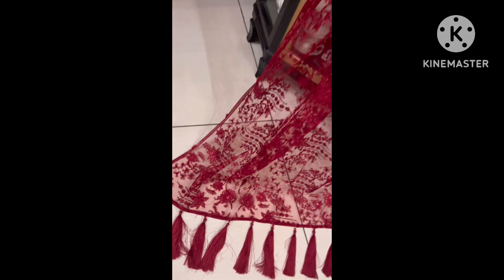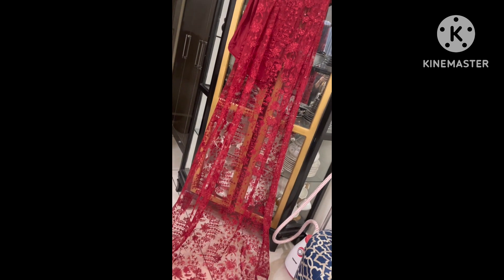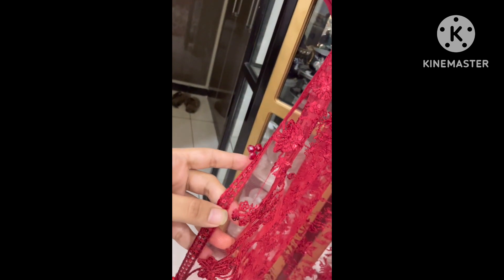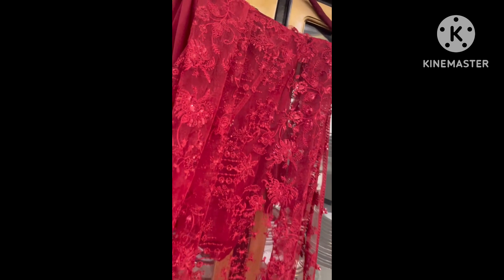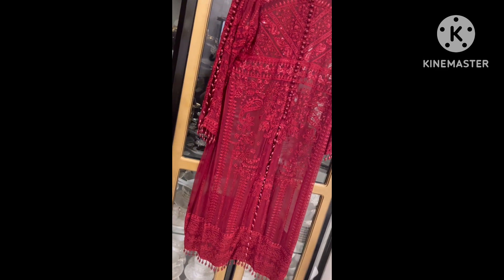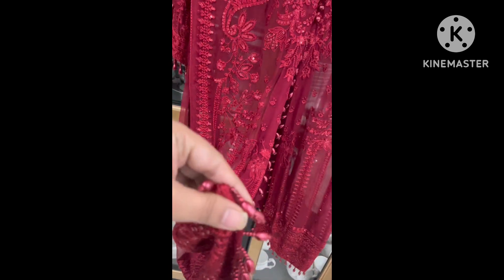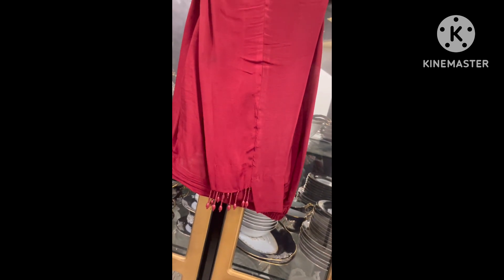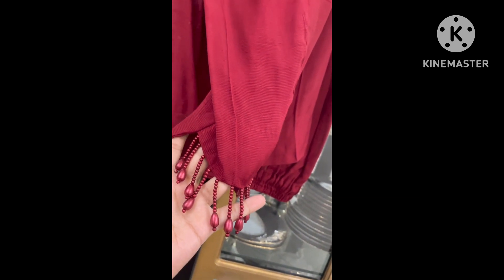Dress designing - Red Dress - Wedding season is here